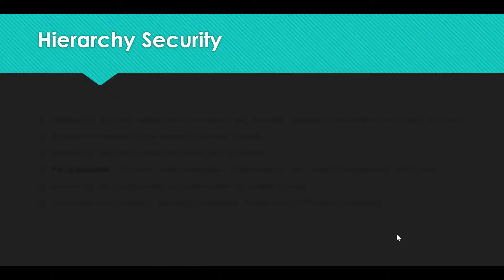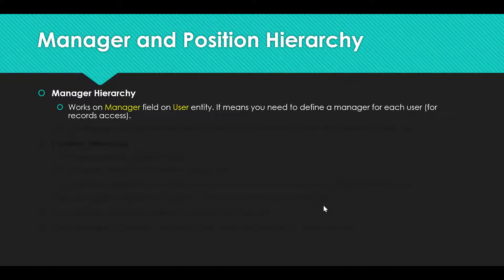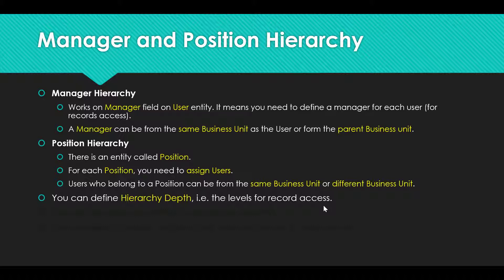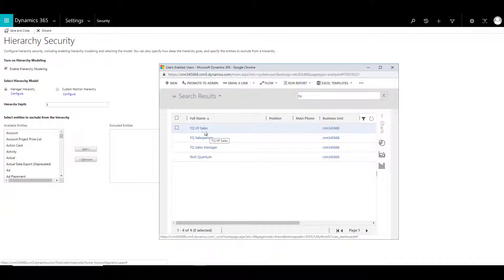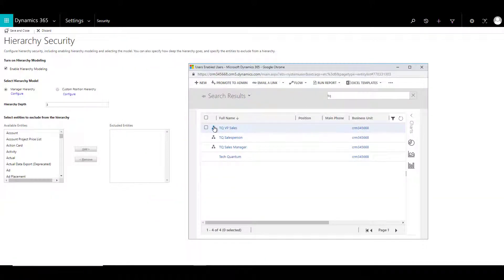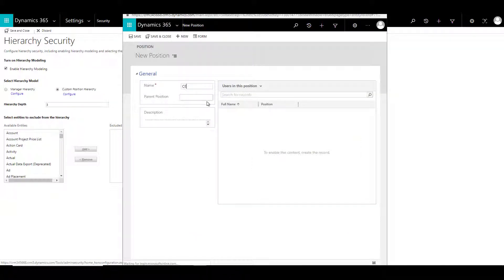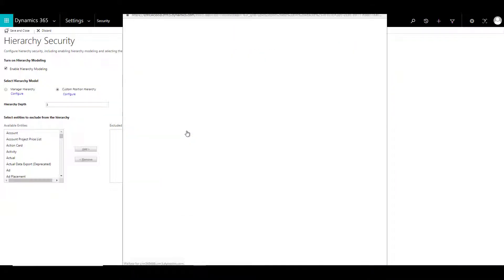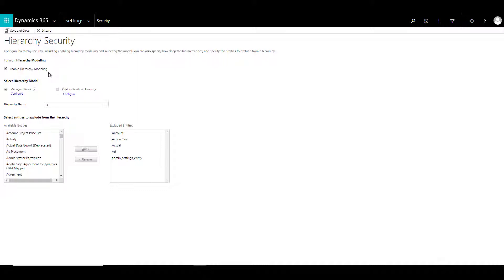Dynamics 365 - Hierarchy Security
This video discusses about Hierarchy Security in Dynamics 365. Hierarchy Security does not replace other security models, but helps you to extend security to record level.